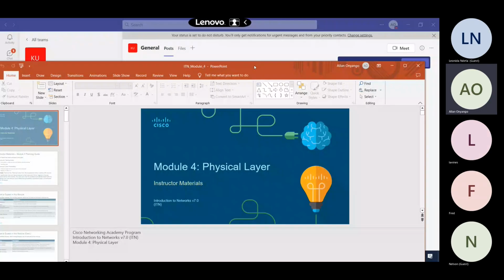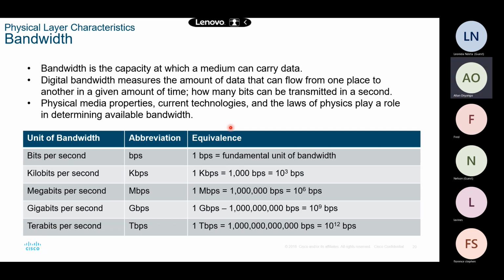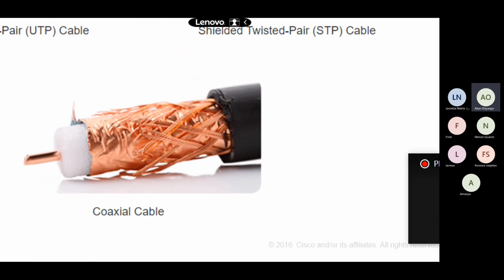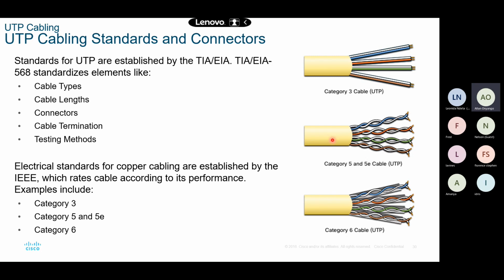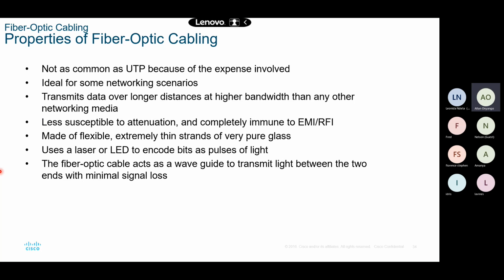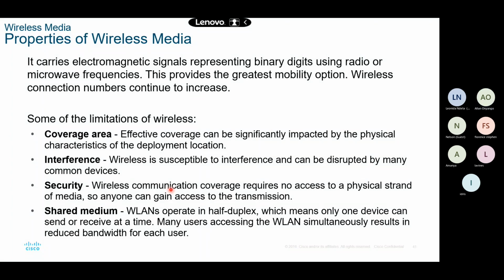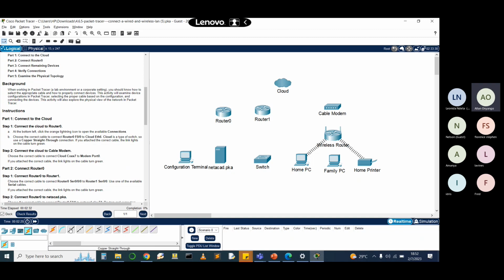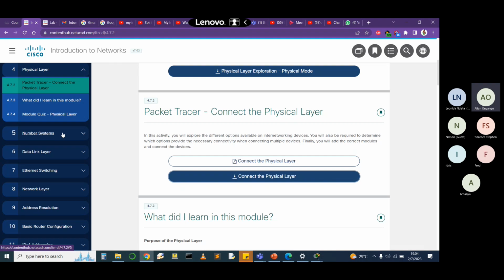Module 4 - Physical Layer - INTRODUCTION TO NETWORKS - CCNA 1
Explain how physical layer protocols, services, and network media (Copper, Fiber Optics and Wireless) support communications across data networks.